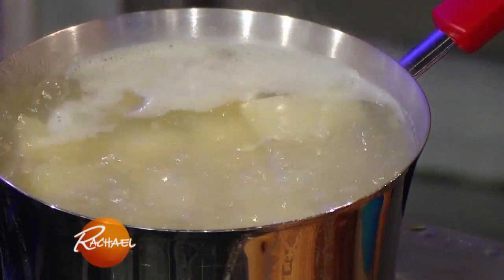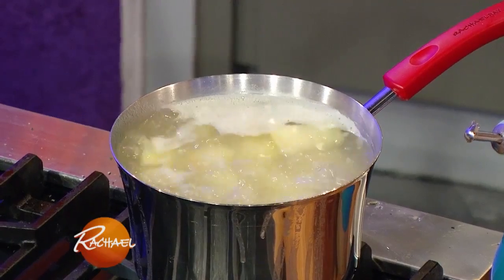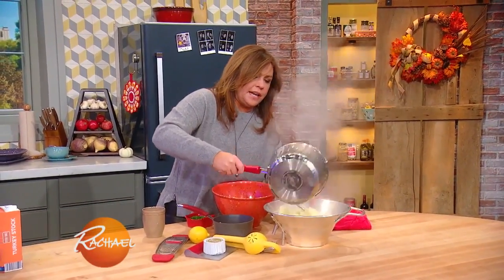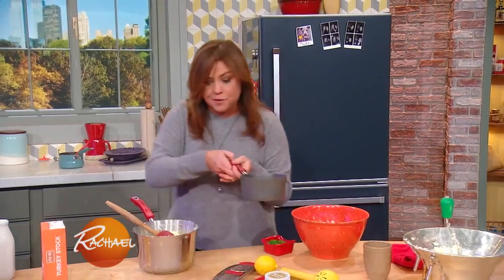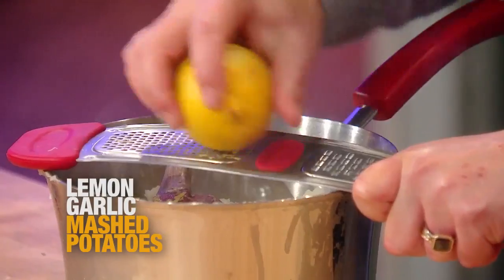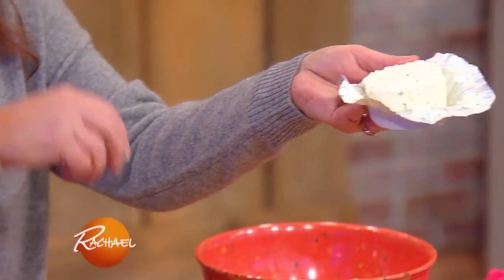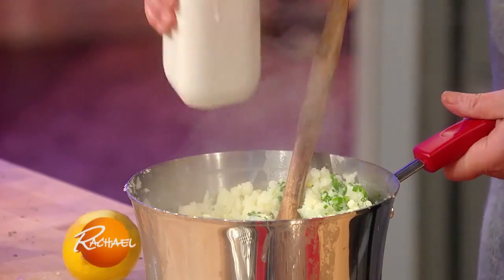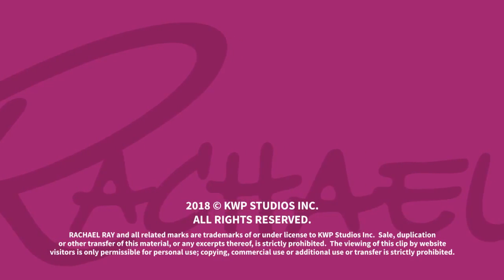How to Make Lemon-Garlic Mashed Cauliflower or Potatoes by Rachael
A few simple tweaks turns mashed potatoes or mashed cauliflower into a dressed-up Thanksgiving side using lemons, garlic and fresh chives.